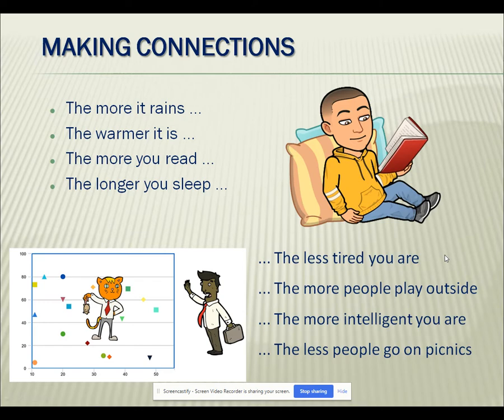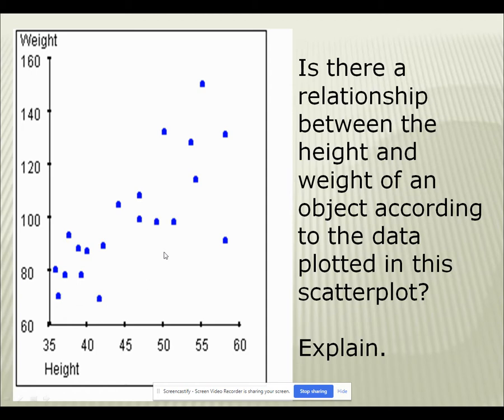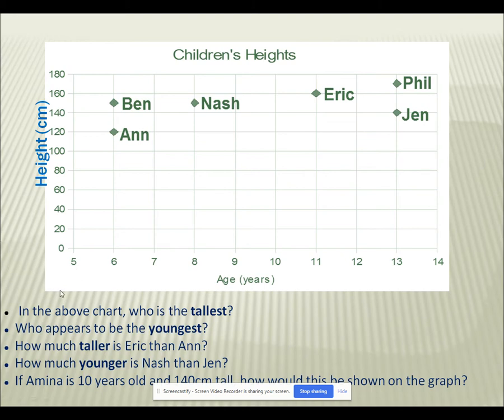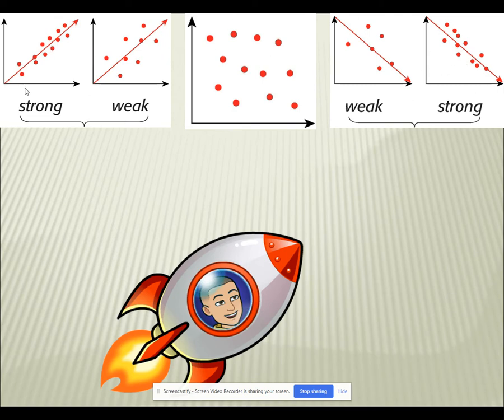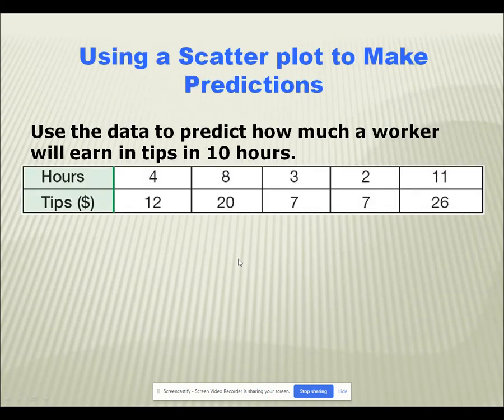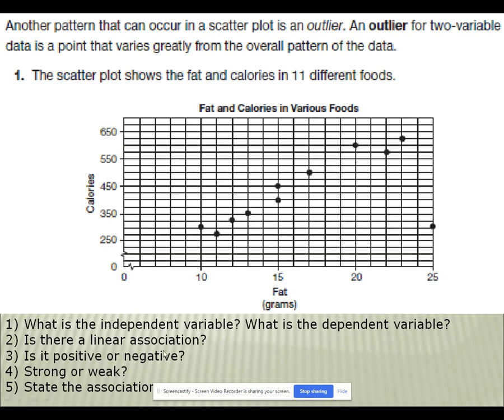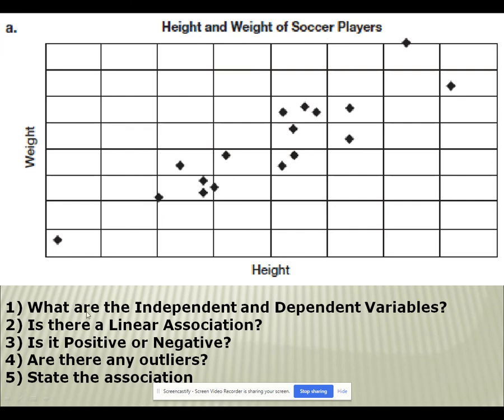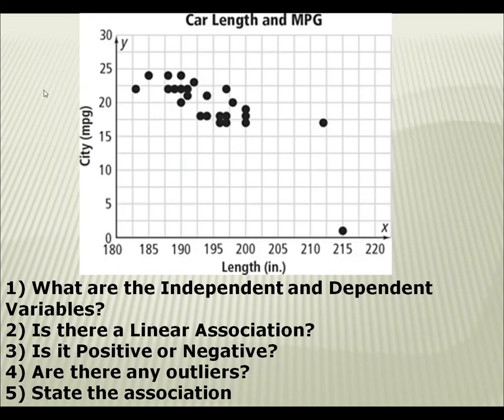Scatter Plots Notes